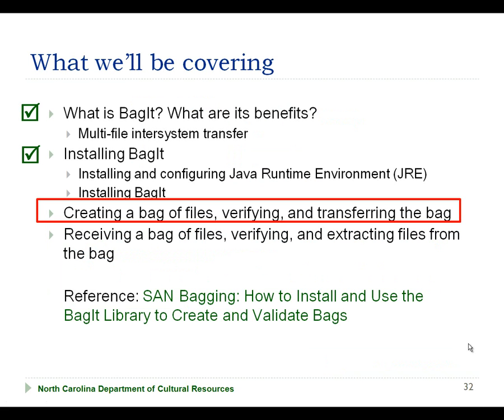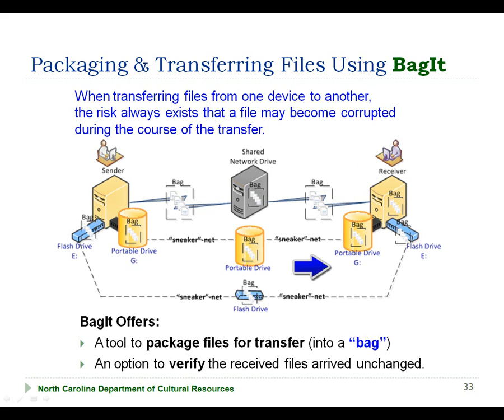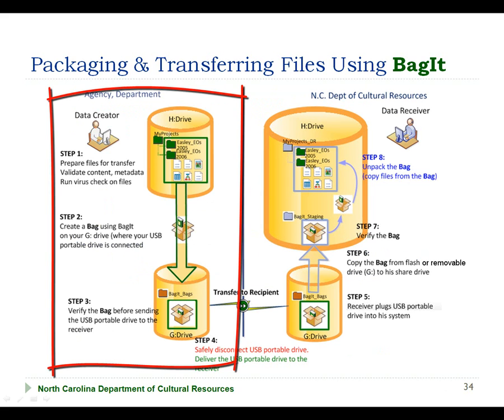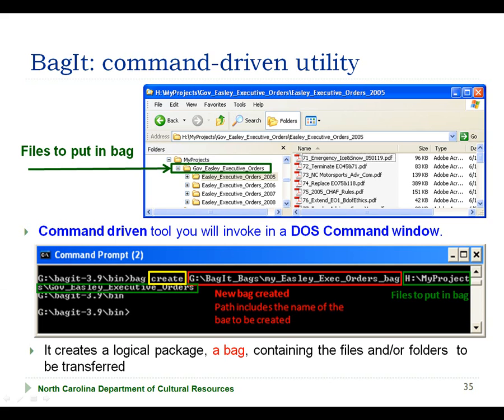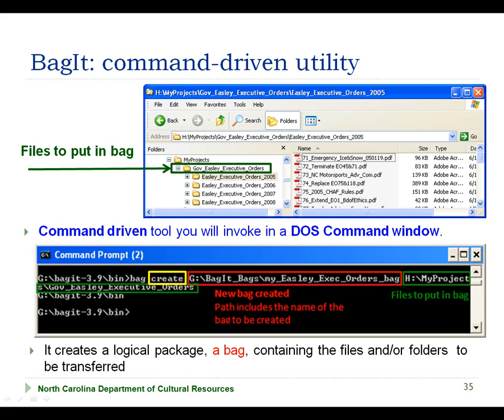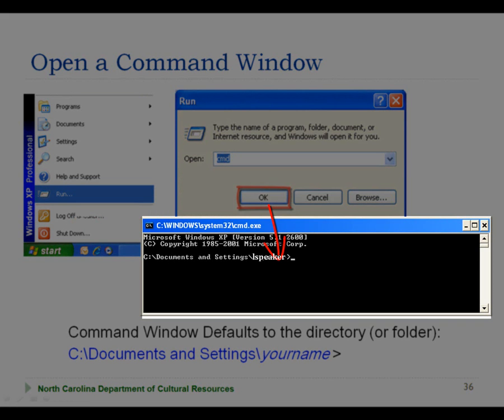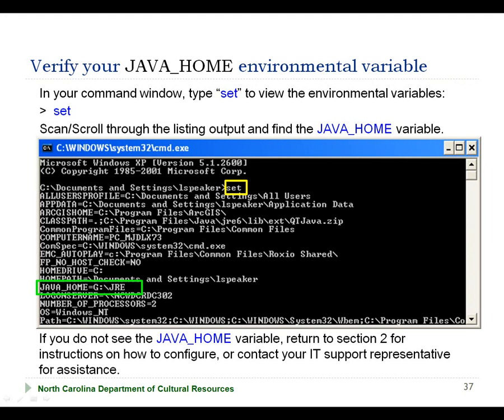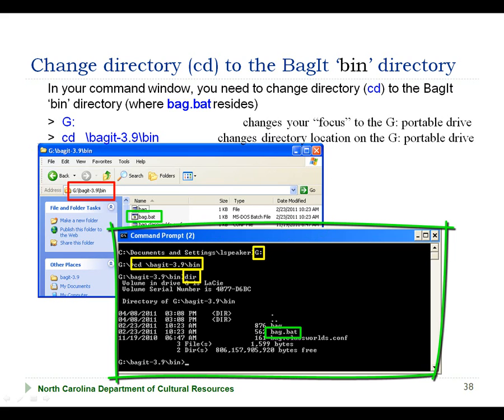BagIt Tutorial #3 (3.1): Creating/Verifying Bag: Introduction (5 of 10) 5 minutes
Part 3 of the BagIt Tutorial, offered in 3 sub-parts, explains and demonstrates how to create a bag, verify the bag's contents are valid, and transfer a bag.

Part 3.1 provides an introduction to creating and transferring bags.

Part 3.2 demonstrates how to create and verify a bag.

Part 3.3 demonstrates bag verification errors, transferring the bag, and conclusions.

This tutorial demonstrates how to create and verify a bag containing a collection of files to reliably transfer files from one system to another.

This four part video tutorial introduces the Library of Congress BagIt tool, which facilitates the reliable transfer of collections of files from one system to another.

In addition to the video tutorials, you will find additional detailed documentation on the installation and use of the BagIt tool in:

1. The BagIt user's guide: BagIt User Guide - SAN Bagging: How to Install and Use the BagIt Library to Create and Validate Bags (pdf)

2. The BagIt Quick Summary (pdf)

Inter-system and inter-organizational file transfers are more and more common in today's business environment. To ensure data integrity and authenticity, it is important to verify that files are transferred without any unintended changes. Developed jointly by the University of California, California Digital Library and the U.S. Library of Congress, BagIt offers a program to package and inventory a collection of files, and to validate that the files' integrity was maintained through the file transfer.

This four-part video tutorial will help people who are new to BagIt, and looking for an explanation and demonstration on how to use the tool to package, validate, and transfer files. These BagIt tutorials and guides provide information on where to find and download the BagIt code, install BagIt, create bags, transfer bags, and verify the integrity of transferred bags.